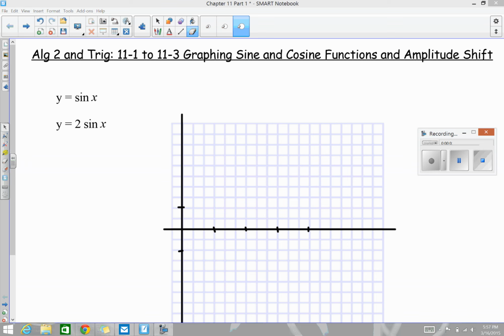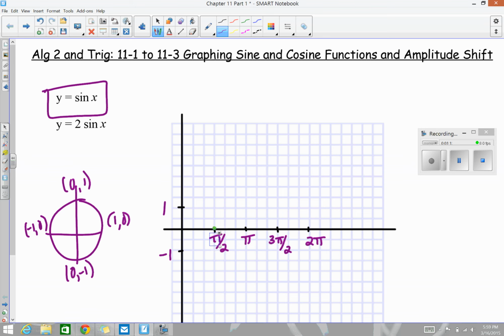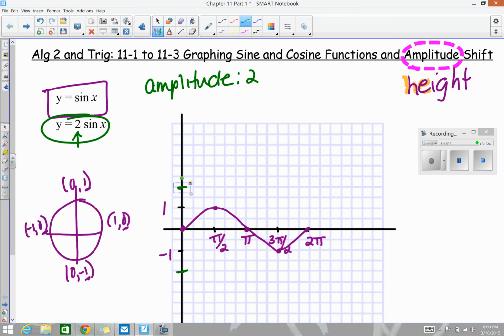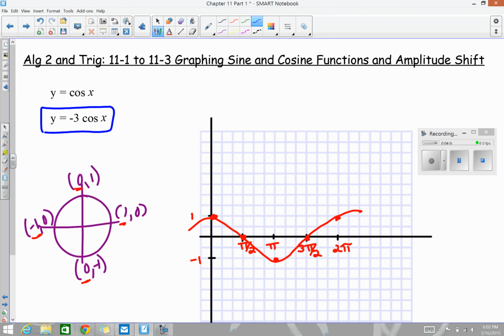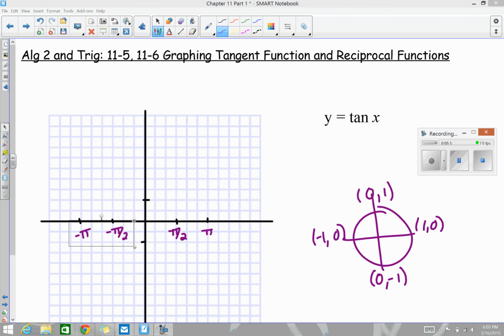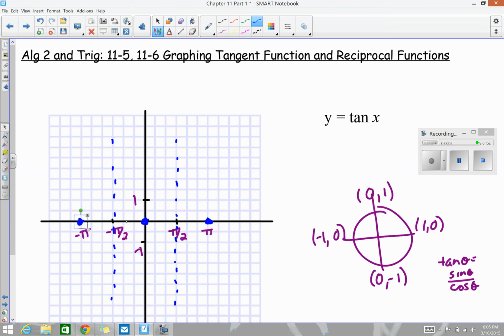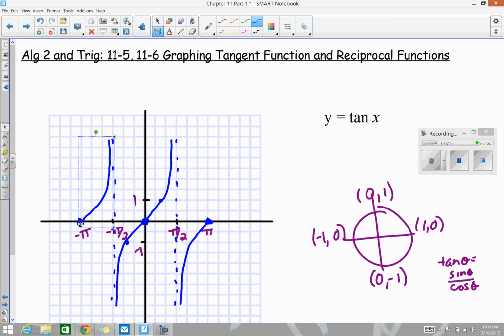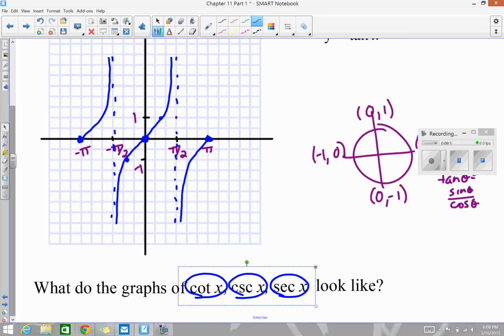ONeill Lesson 11 1 11 3